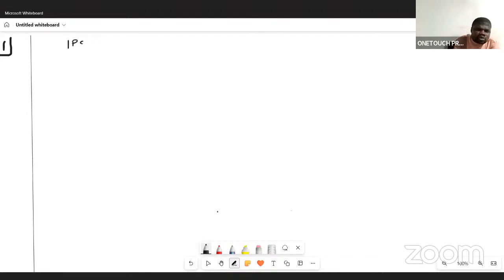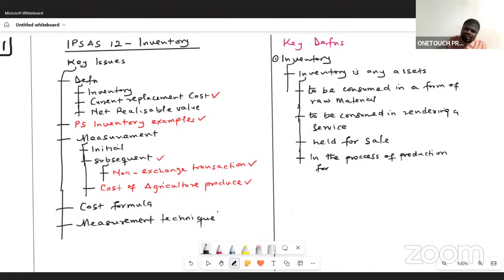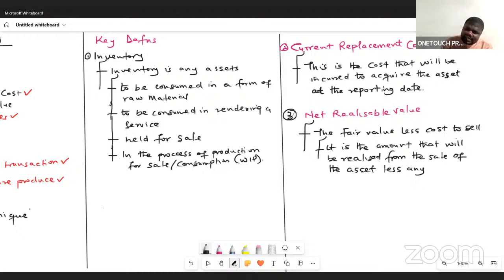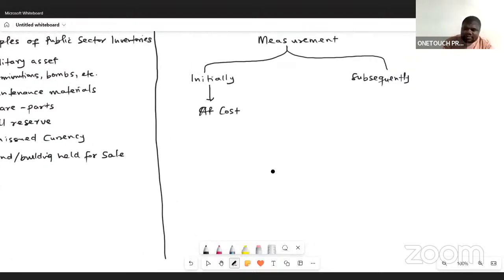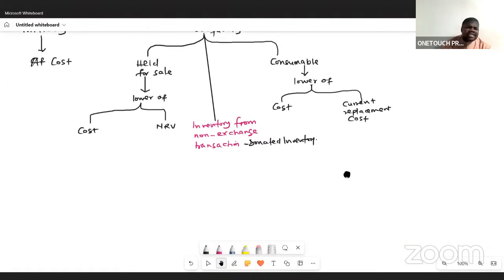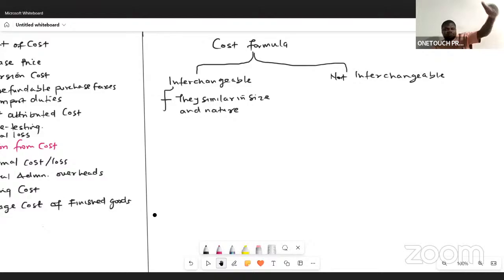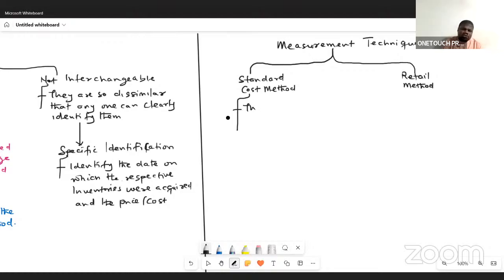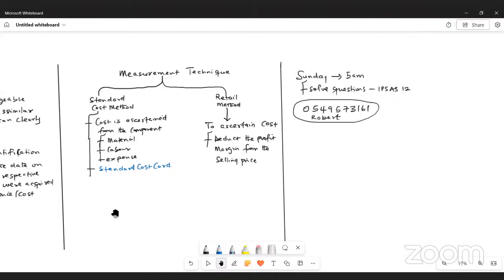IPSAS CLINIC - IPSAS 12: Inventory (ICAG/ACCA/CIMA/CIPFA)